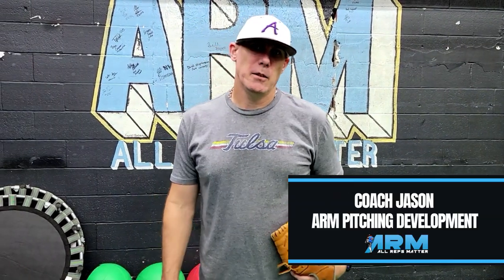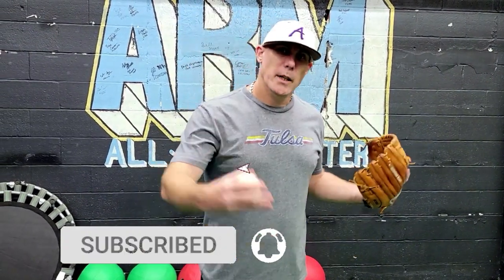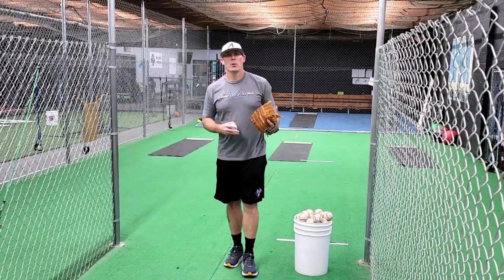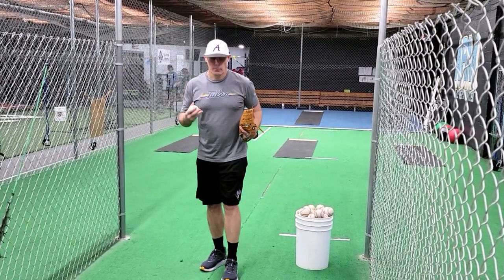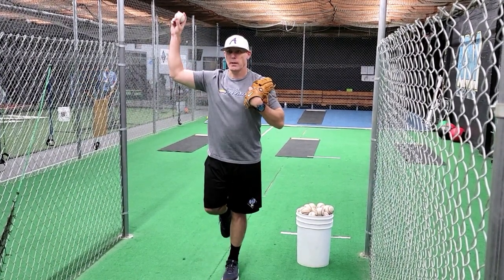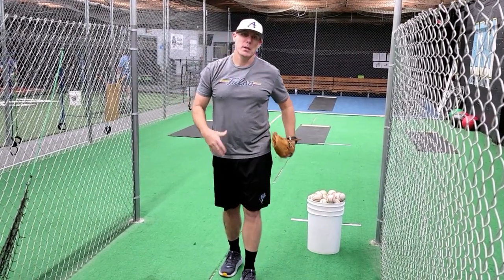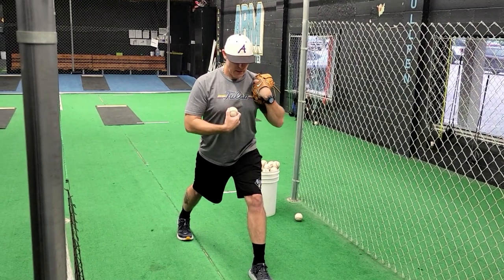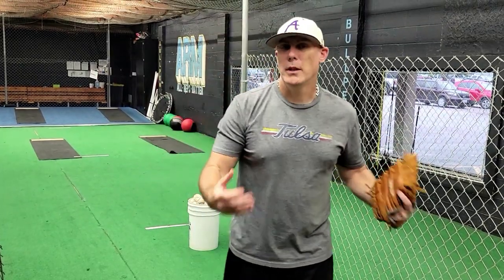Baseball Accuracy Pitching Drills for Youth Pitchers 8u +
In this video coach Jason from ARM Pitching Development take a deep dive into pitching accuracy drills for youth pitchers 8u, 9u and up.  Great for all ages but really led toward the beginner pitching ages.  For more pitching tips, drills, exercises and workouts check out the channel playlist page.
Digital Training Books & Throwing Programs

1a. Stalker Sports 2 Radar

1. Jaeger Sports Exercise Baseball/Softball J-Bands

2. Rawlings Practice Baseball Series, 12 Ball Pack

3. Driveline PlyoCare Balls: Adult 14+, Set of 6

4. TAP Conditioning TAP Max-Grip Weighted Ball- Set of Six | Plyo Balls Used in Pitching

5. Driveline Recovery Mini Trampoline - 18" Portable Folding Trampoline with Carrying Case

6. Pocket Radar Ball Coach/Pro-Level Speed Training Tool & Radar Gun

7. SuperSliders 4724095N Reusable XL Heavy Furniture Movers for Carpet- Quickly and Easily Move Any Item, 9-1/2" x 5-3/4" Brown (4 Pack